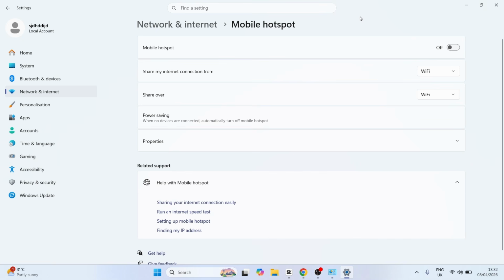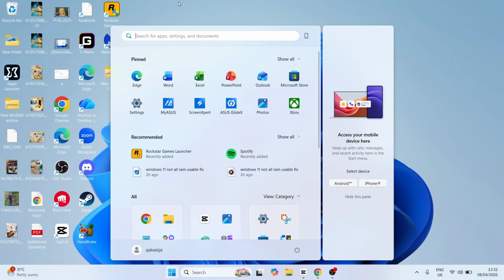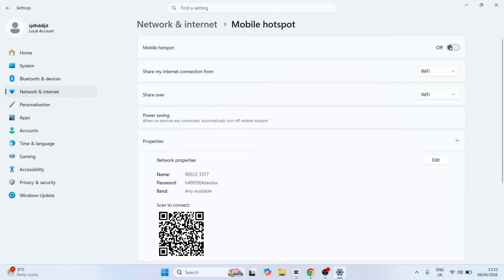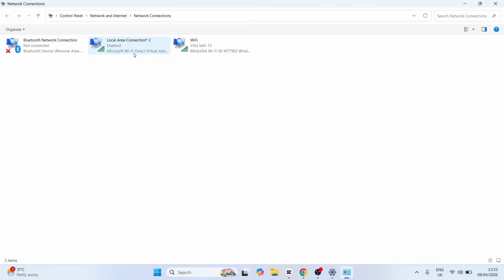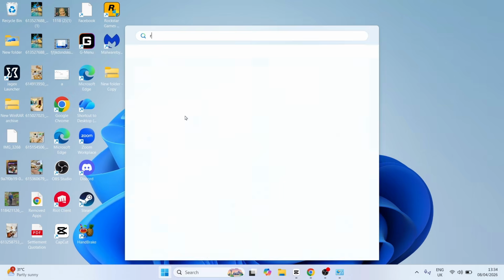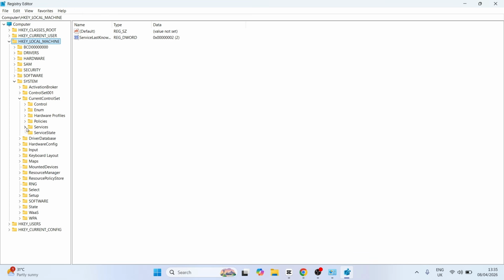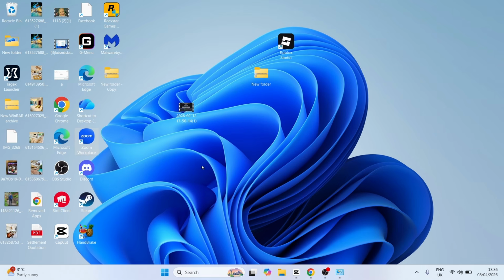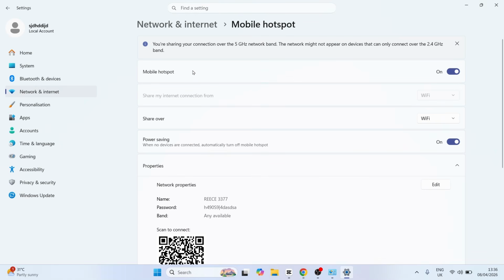How To Fix Windows 11 Hotspot Not Working (Quick Guide)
Learn how to fix hotspot not working in Windows 11 when you can’t share your internet connection. This guide explains how to enable mobile hotspot, update network drivers, reset network settings, and troubleshoot connection issues.